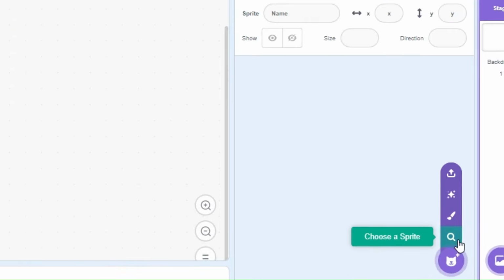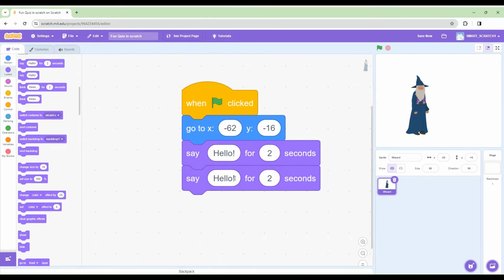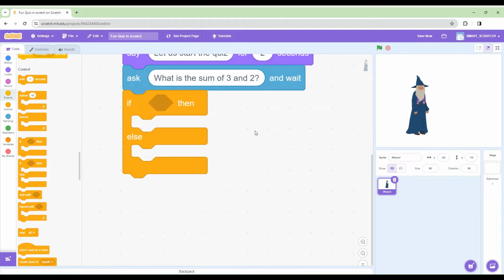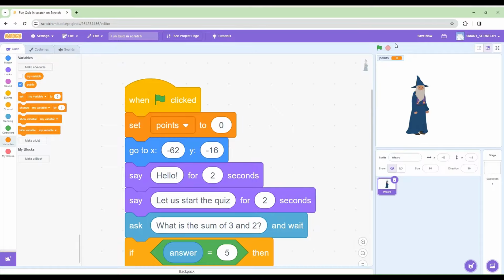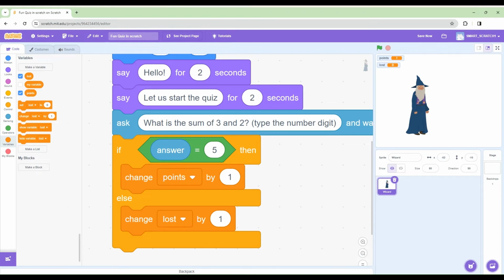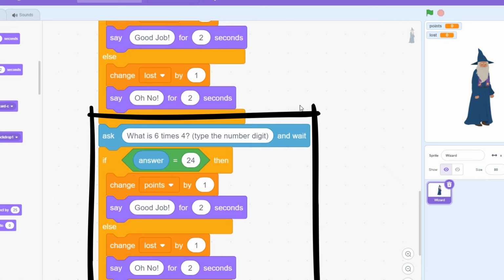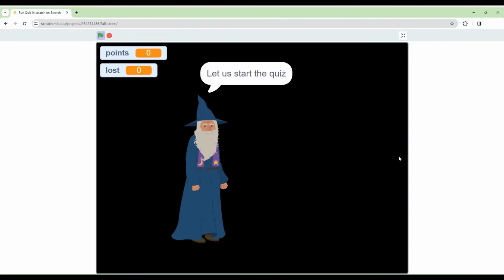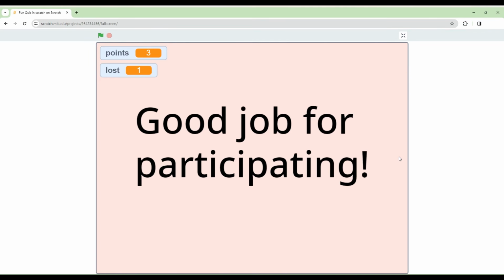How to make a Quiz in scratch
Hello smart kiddos! Today , we will continue teaching scratch it coding . In this video , we will make a quiz game in scratch !

scratch it
MIT scratch
interactive game
how to make a game in scratch
game in scratch it
how to make a quiz
how to make a quiz in scratch it
how to make a quiz game in scratch
how to make a quiz game in scratch it
how to make a quiz game
smart kiddos
smartkiddos coding